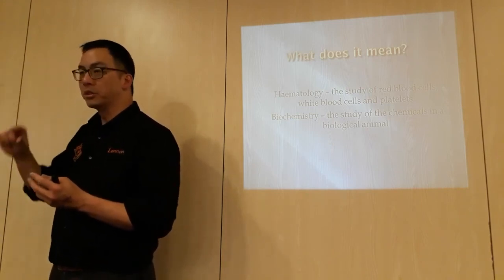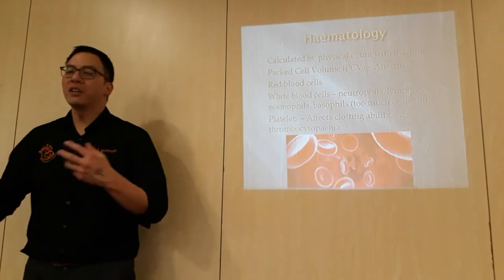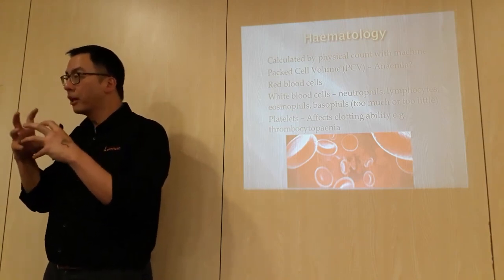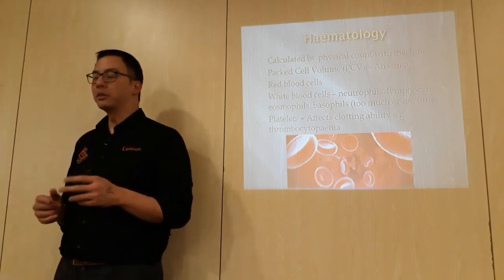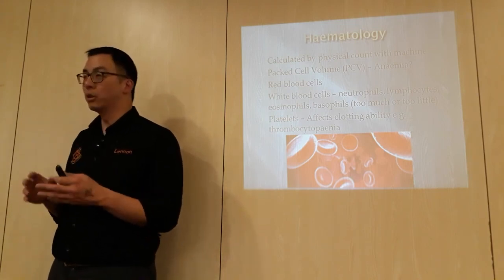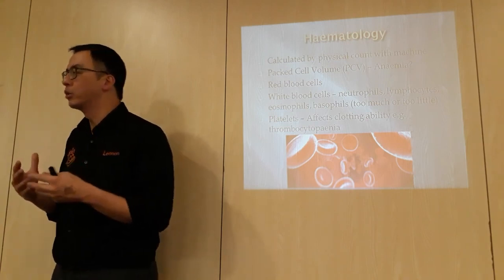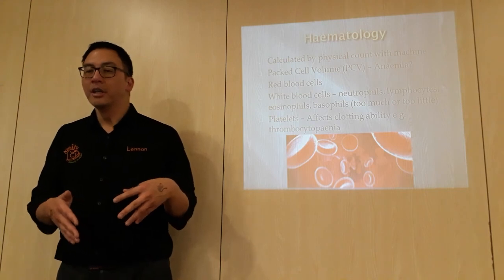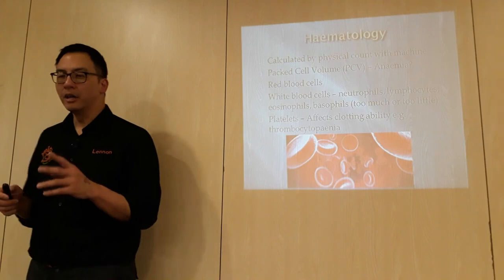Blood sampling Part Two